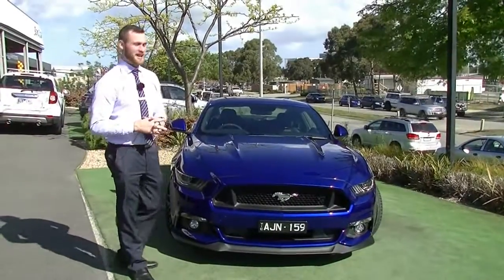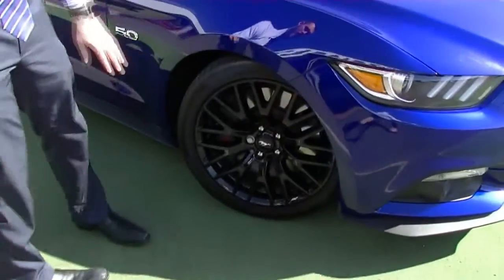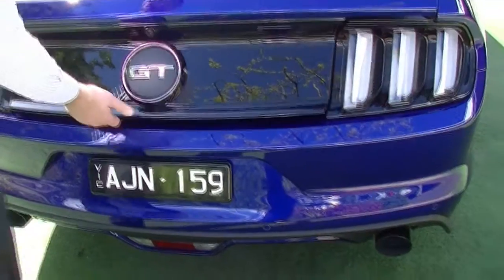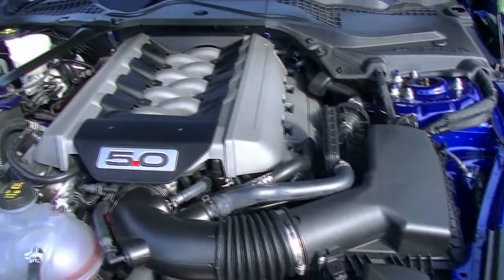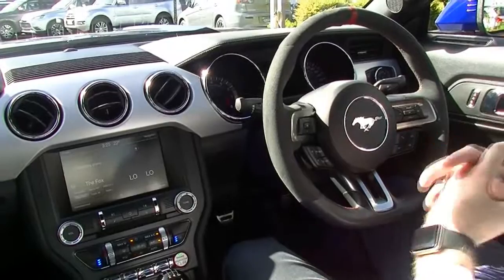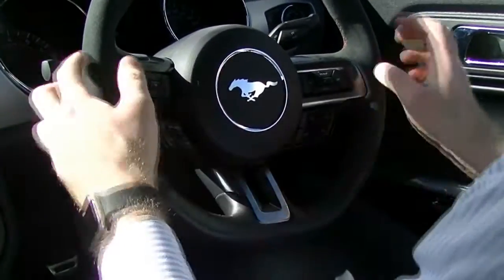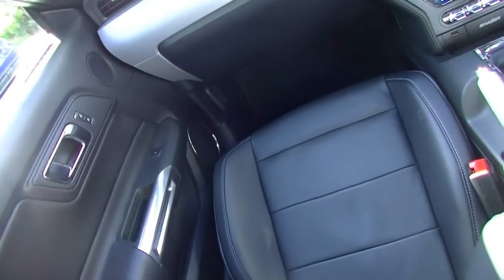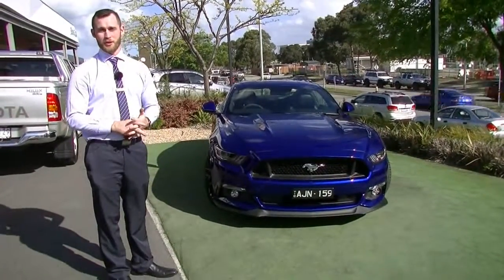B7333 - 2016 Ford Mustang GT FM Manual Walkaround Video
A video walkaround tour of the B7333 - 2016 Ford Mustang GT FM Manual Presented by Tim Parker Used Car Sales Manager at Berwick Mitsubishi,